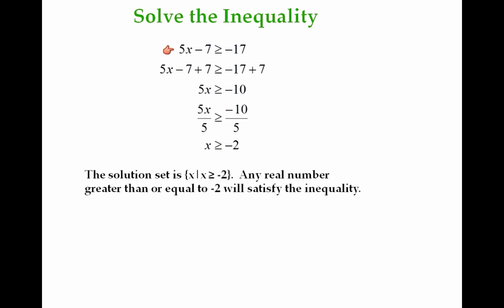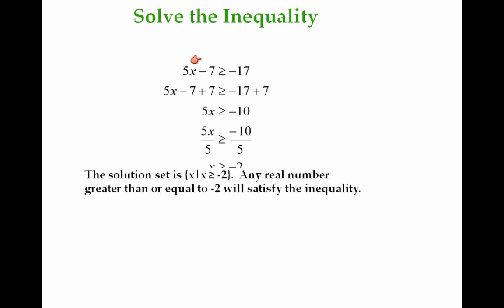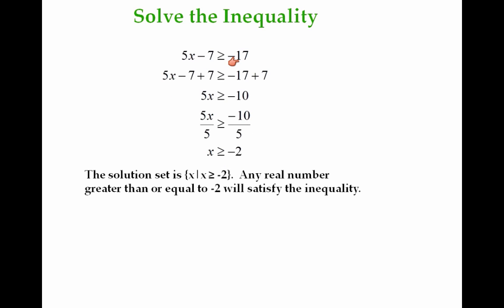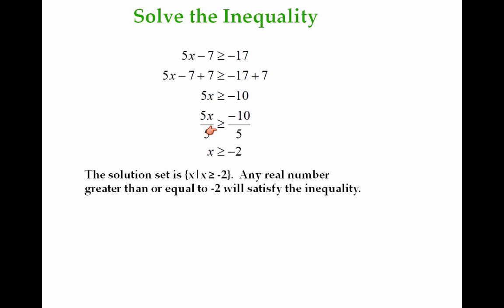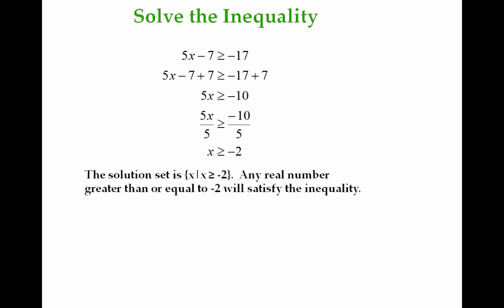Equations and Inequalities Solving the inequality